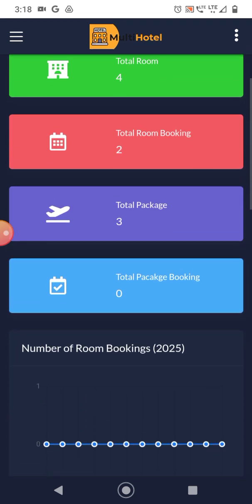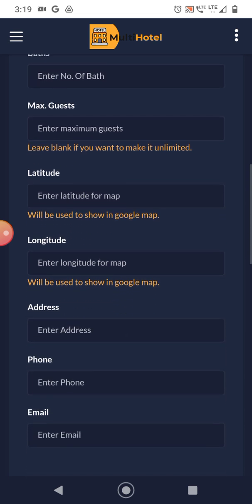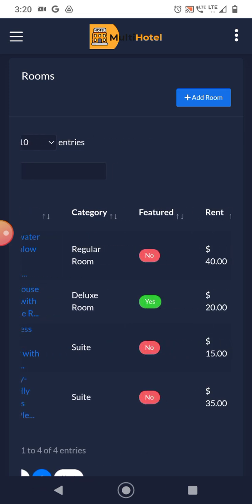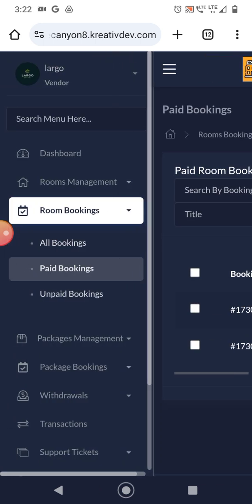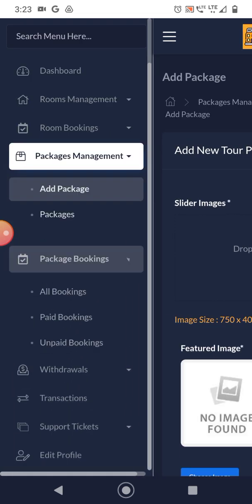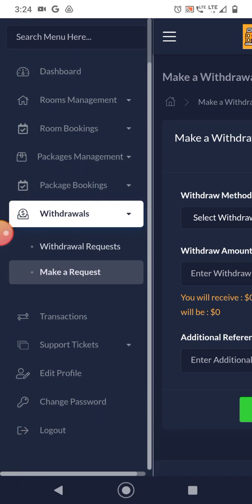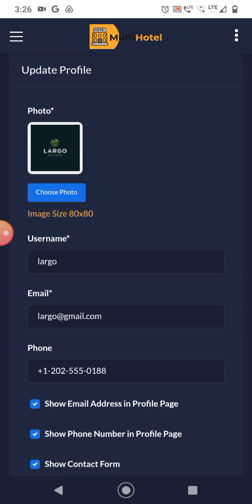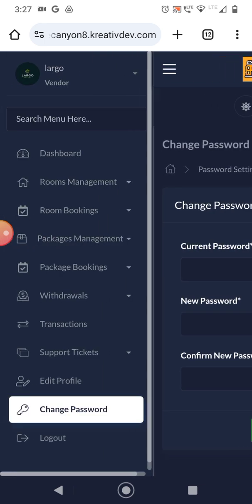ATMC: 🏨Individual HOTEL's Admin-Panel of HOTEL Booking Portal 🏨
ATMC provides all IT Services like; Software MobileApp (Android/iOS) Website Development, ERP, Digital Marketing, Artificial Intelligence, Machine Learning, Data Analytics etc.

Plus we have ready Softwares, ERPs and projects for various industries like;
ITES and e-commerce
Education industry Schools/Colleges/university
Real Estate & Constructions
Transport & Logistics
Tours Travels & Car Rental Healthcare industry
Banking, insurance,SACCO, Microfinance
Hospitality (Hotels & Restaurants)
Supermarkets & Other Retail POS
Manufacturing & production
Trading (Wholesale & Retail) and many more...

Company Websites 👇🏼

Our profile can also be seen across most of popular online platforms, few are listed below;